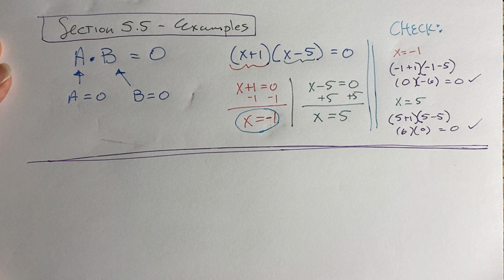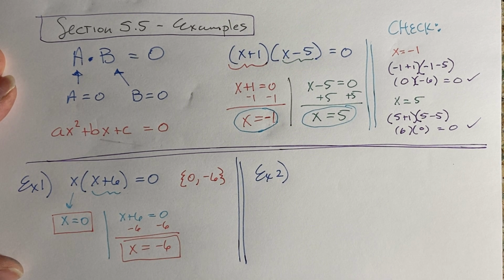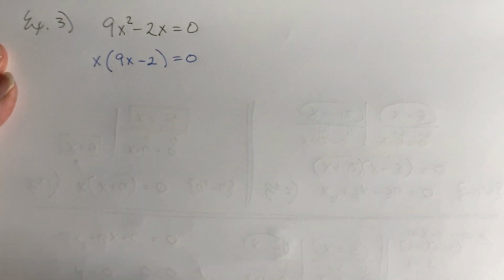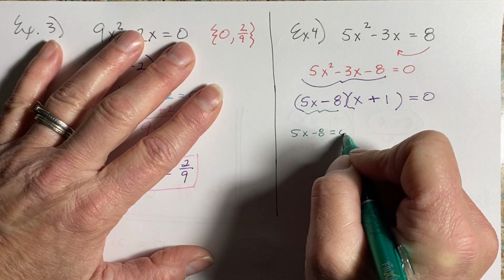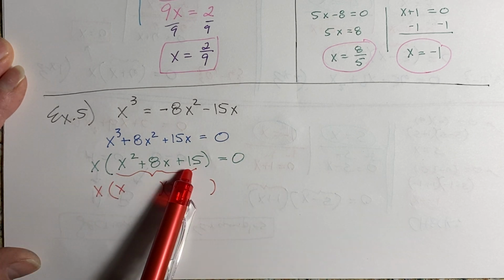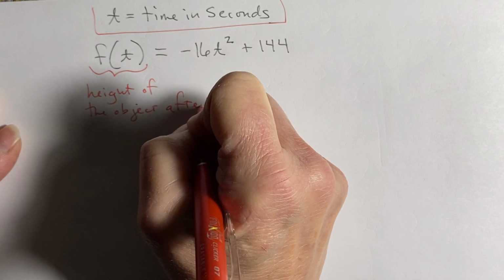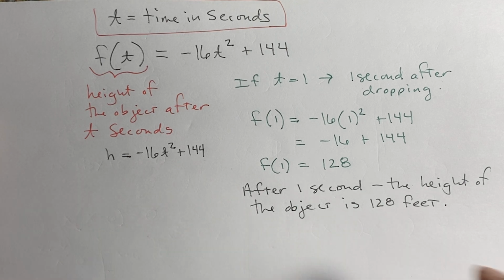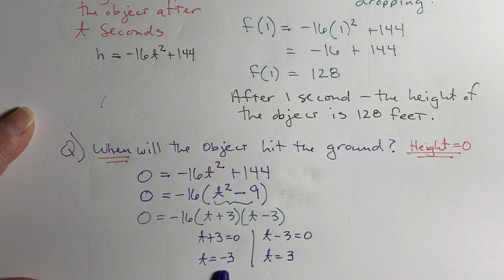Math 120 - Section 5.5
Examples from section 5.5, solving equations by factoring.